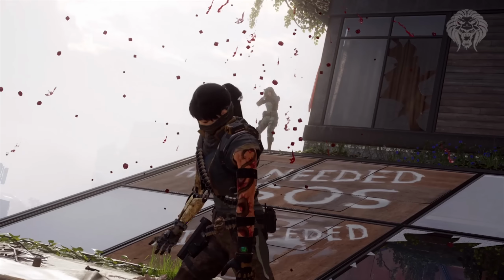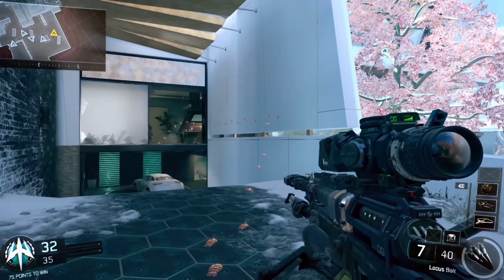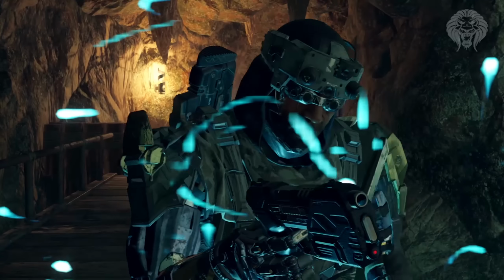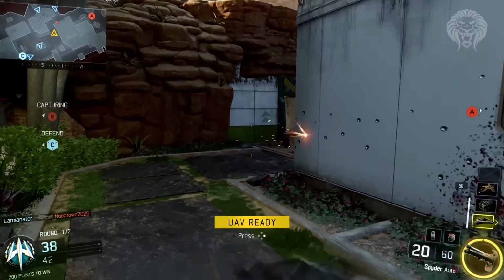Black Ops 3: MULTIPLAYER GAMEPLAY ANALYSIS! Weapons, Killstreaks & Specialists (Online Footage)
NEW BLACK OPS 3 MULTIPLAYER GAMEPLAY FOOTAGE & ANALYSIS :O

Keep Up to Date With Black Ops 3 News & Videos!

This is a breakdown and analysis of the black ops 3 official multiplayer reveal trailer which we got live from the sony playstation press conference during e3 2015. It shows brand new weapons, killstreaks/scorestreaks, specialists, maps, perks and much more. If you are hyped for black ops 3 and enjoyed this video then make sure you like the video and be sure to subscribe for the latest black ops 3 news and info as it comes out :D